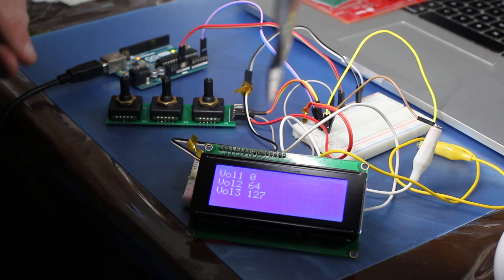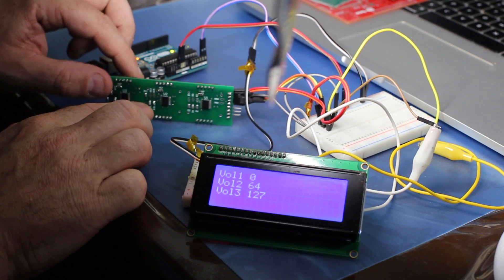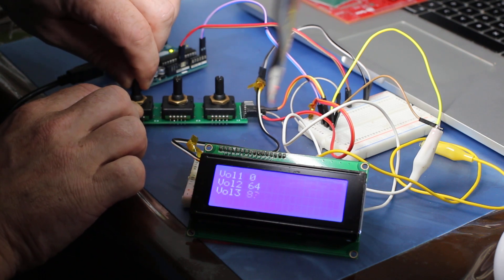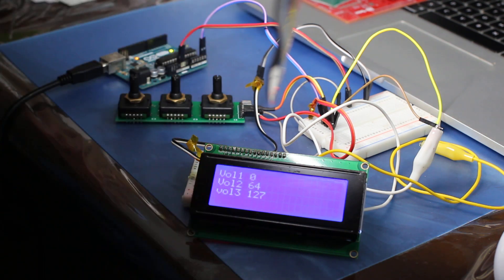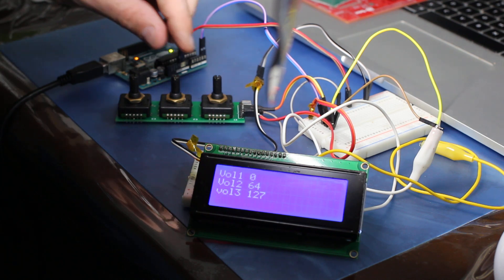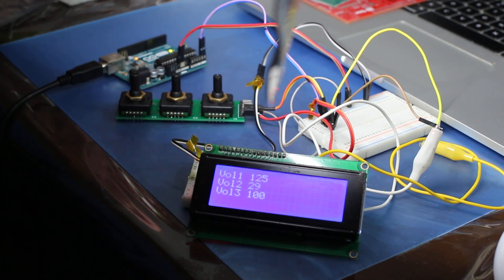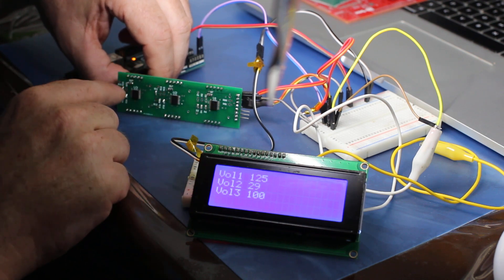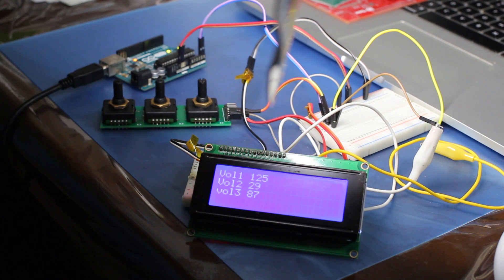3 knob absolute encoder BOURNS ACE-128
3 knob absolute encoder board.
Converts 3 8bit absolute encoders to I2C
The knobs report absolute position after power cycle without using memory in micro controller
Absolute positions of knobs available after power loss.

My board is just a 3 channel version of the same idea !

I use this mapping ACE128map12345678.h